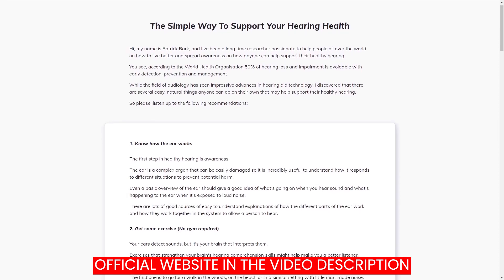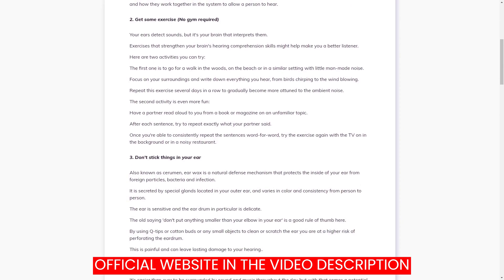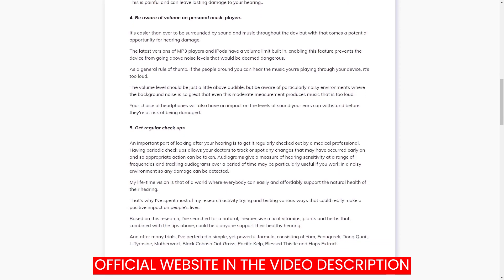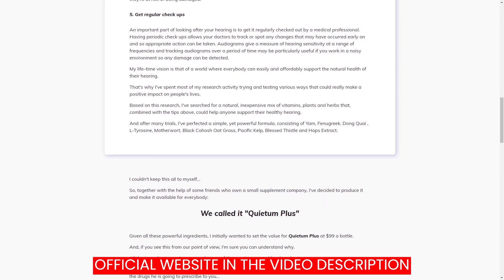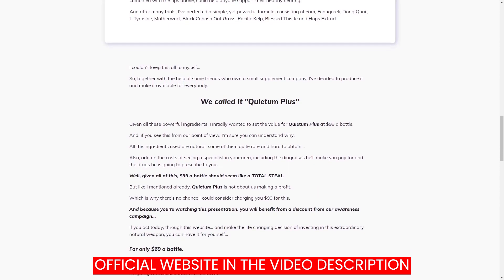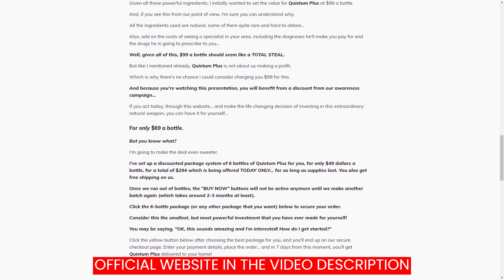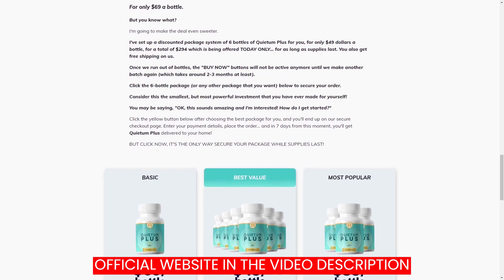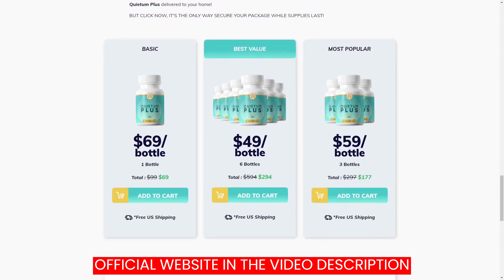QUIETUM PLUS REVIEW - ⚠️BEWARE! Quietum Plus Works? Quietum Plus Supplement Reviews - Quietum Plus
Quietum Plus Really Work? In This Review I Told The Whole Truth About Quietum Plus!

✅Quietum Plus Reviews
If one is struggling with tinnitus, there may just be a new effective treatment in town for them. According to the official site, the Quietum Plus supplement is formulated to treat hearing loss, infections, and tinnitus and to improve hearing. In many cases, hearing related conditions start off in small magnitudes, over time, the symptoms bring about more pain in the ears.

✅What is the Quietum Plus Supplement?
The Quietum Plus is a dietary supplement formulated to treat hearing problems including conditions like tinnitus. When taken consistently, the supplement improves cognitive processes – allowing them to become faster whilst supporting hearing, reducing stress, and providing a healthy inflammatory response to the brain tissues.

✅Quietum Plus What Is It?
Quietum Plus It is a totally natural product that will  assist providing tinnitus relief, improves brain health and other problems related to the ear, thus increasing auditory and cerebral health.

✅Quietum Plus Does Work?
Yes, Quietum Plus works and brings a lot of results, if you use the right way and do all right treatment I’m sure you’ll get a good result.

✅Quietum Plus Benefits?
-cognition, focus, attention, synaptic connections and memory;
-interrupts the neural damage;
-helps to get rid of tinnitus hearing problem ;
-improve the health of the brain.

✅Quietum Plus Review - Final Verdict
Overall Quietum Plus reviews conclusion, the Quietum Plus supplement is a unique formula that does more than improving one’s hearing. Quietum Plus reviews supplement does a great job in improving one’s cognitive function – they will think better, focus better, and retain more memory better. Nonetheless, this is not the end of it!